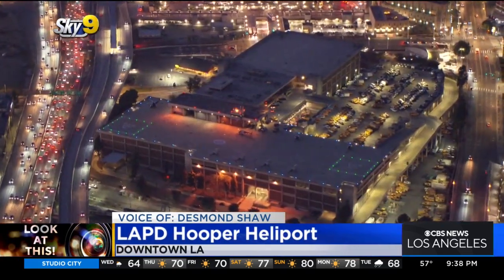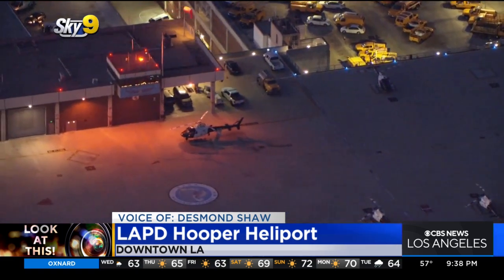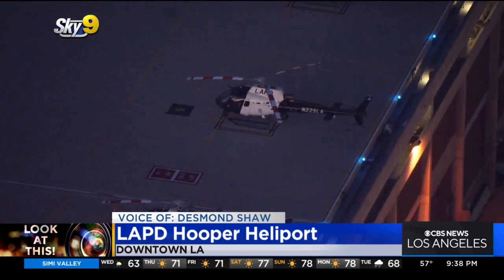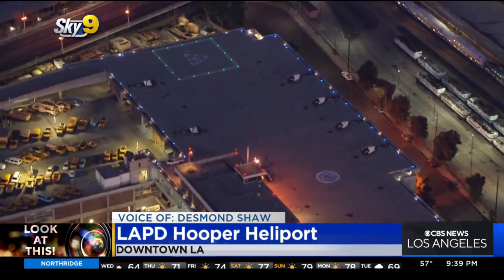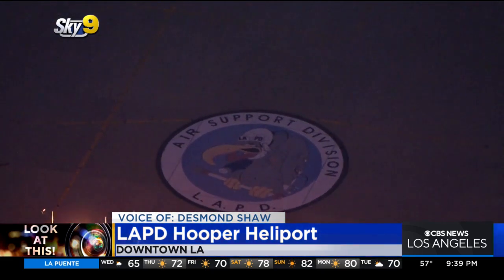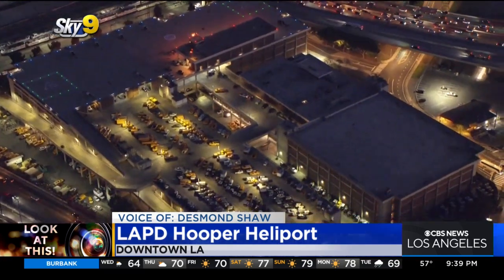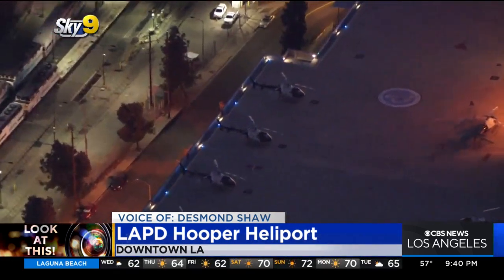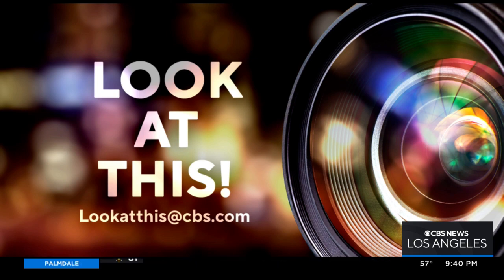Look at This!: The LAPD Hooper Heliport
In this episode of Look At This!, Desmond Shaw checks out the LAPD's Hooper Heliport, the largest rooftop heliport in the world.